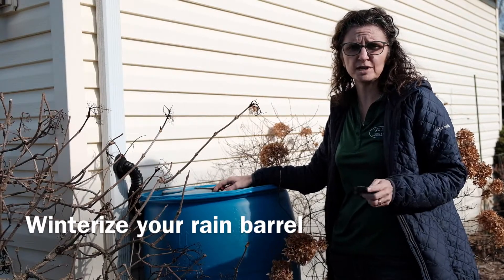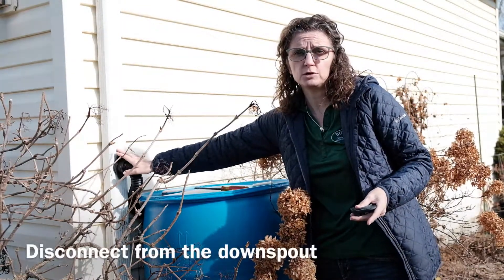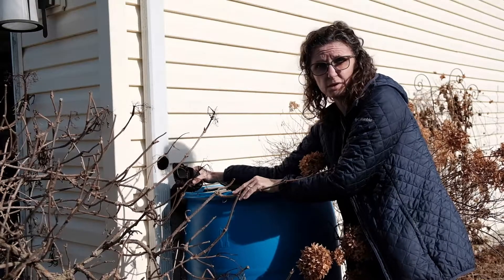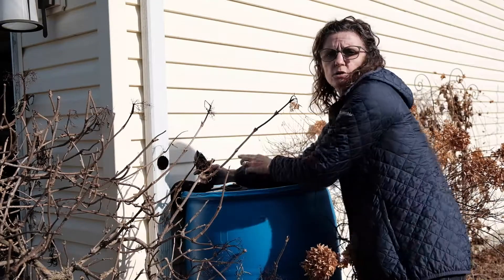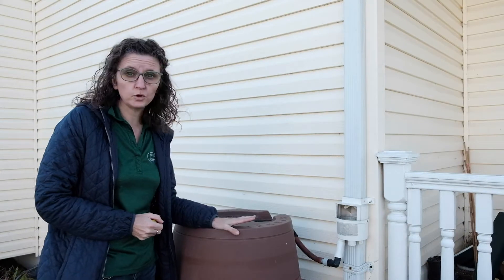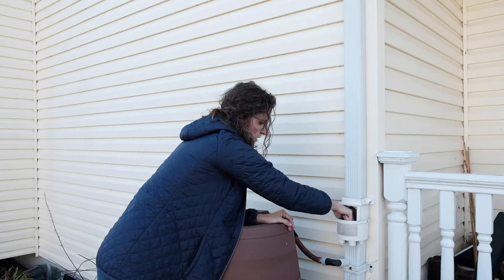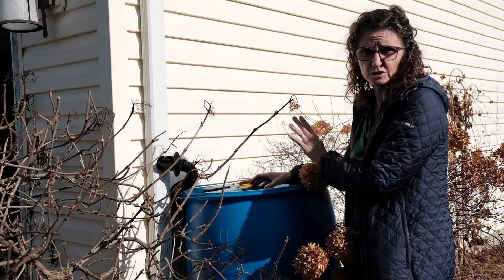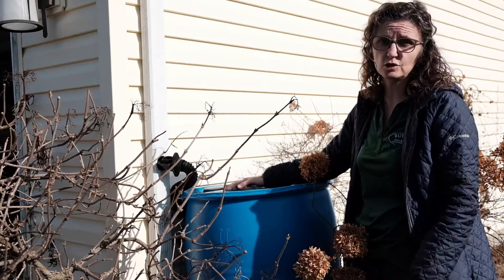Winterize your rain barrel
Winterizing your rain barrel only involves a few simple steps. Provided by Butler Soil and Water Conservation District